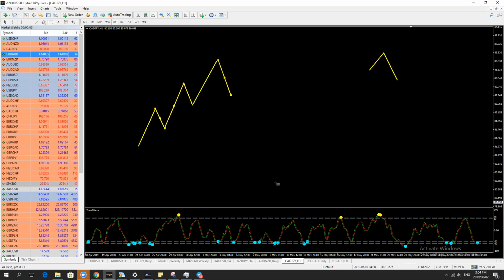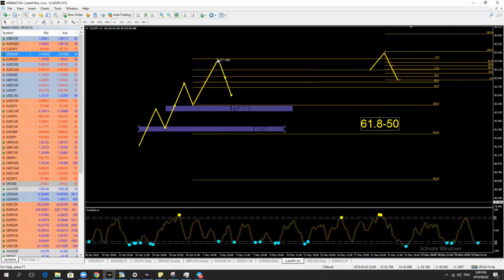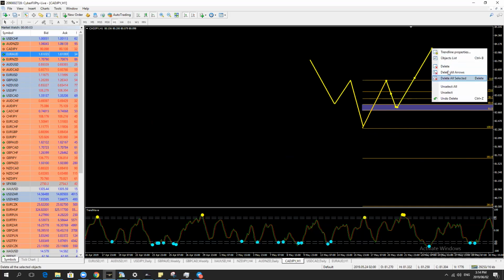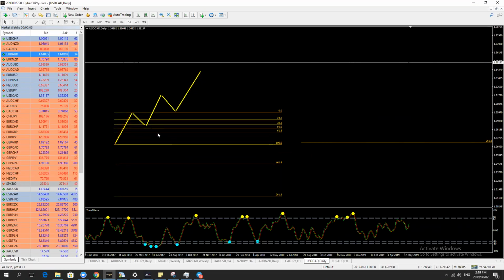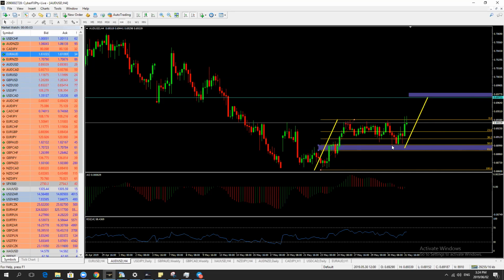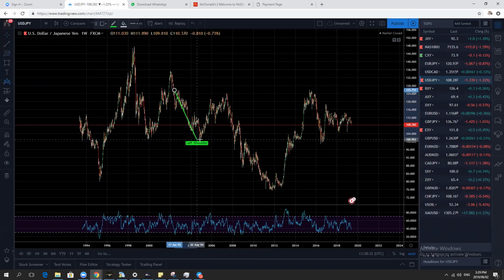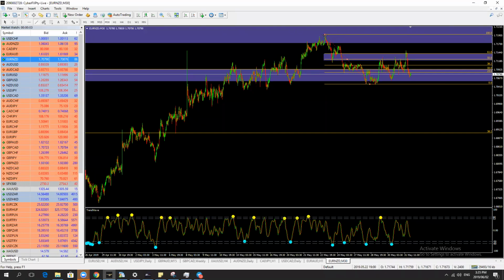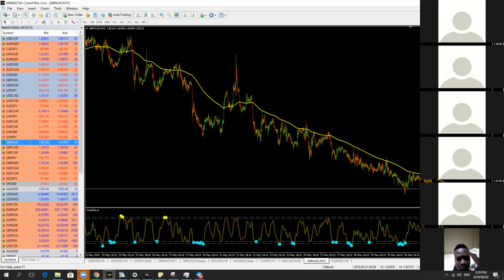EffectiveT -FIB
Fib Lesson 2nd June